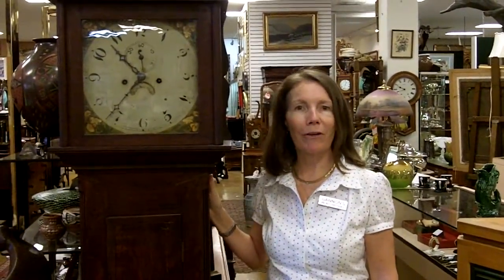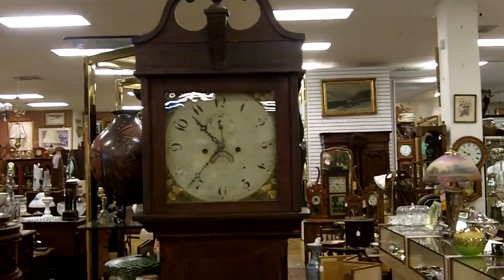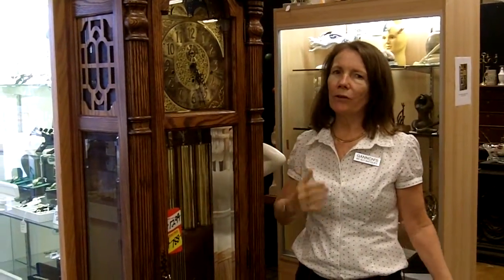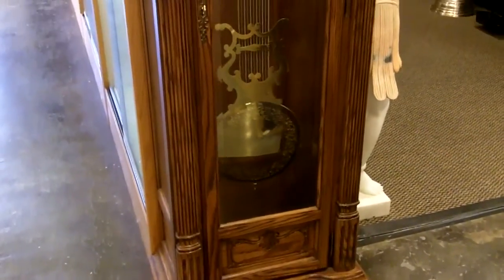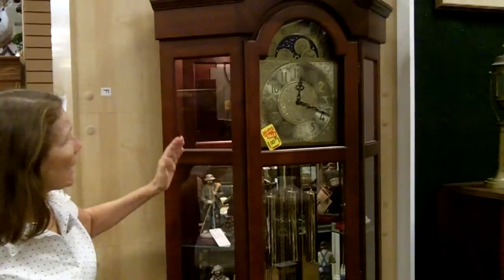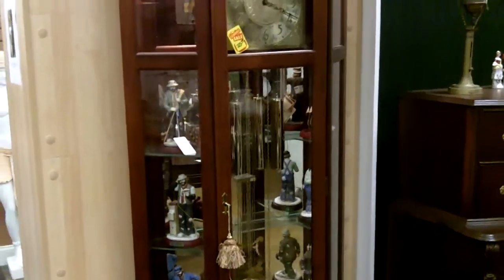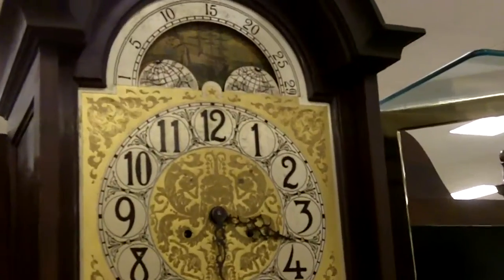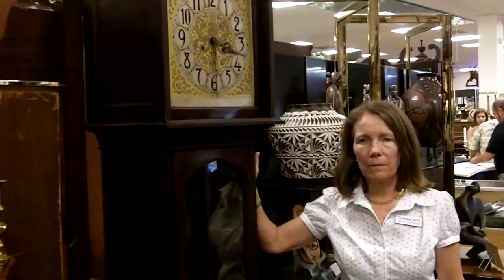Antique clocks, Vintage and antique grandfather clocks, Gannon's Antiques & Art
Vintage and antique grandfather clocks from our antiques mall at Gannon's Antiques and Art. We have vintage clocks of all types as well as antique clocks and antique grandfather clocks inside of our large indoor antiques mall. We also buy antique clocks and offer free antique appraisals.